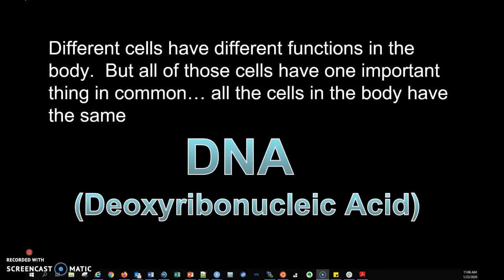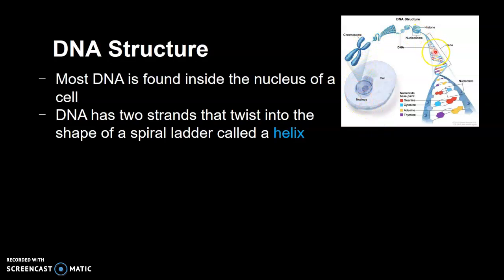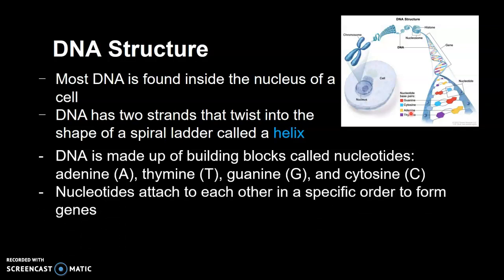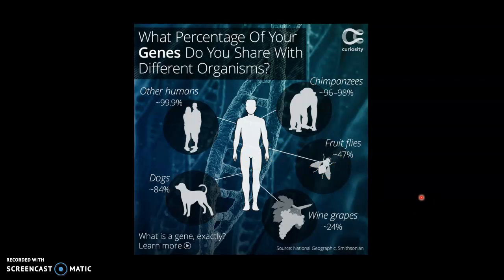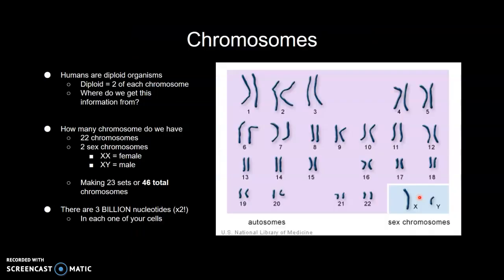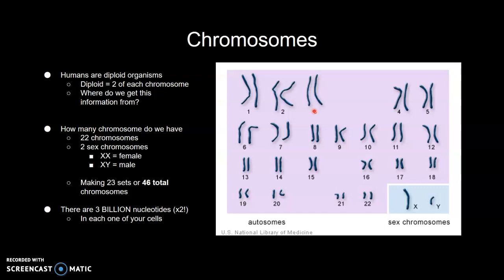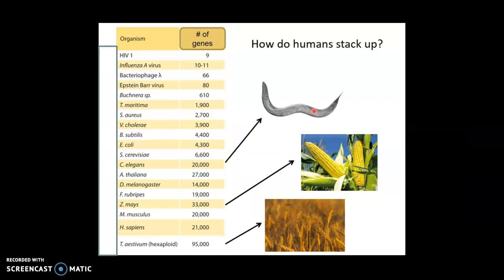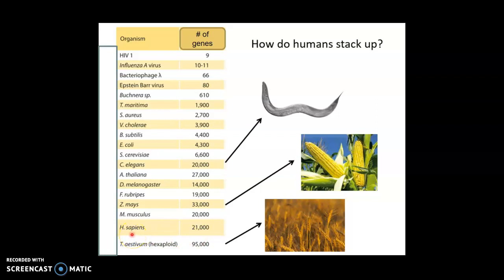Bio 158 - Lecture 2: DNA, Section 1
Bio 158: Lecture 2, Section 1